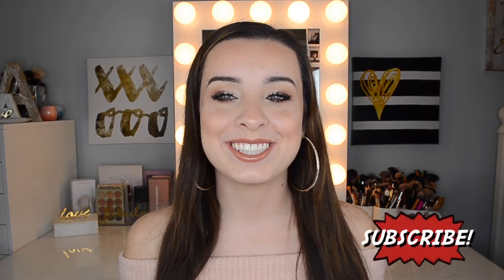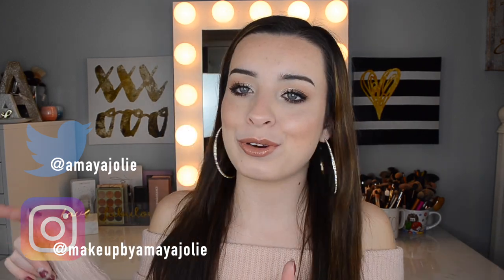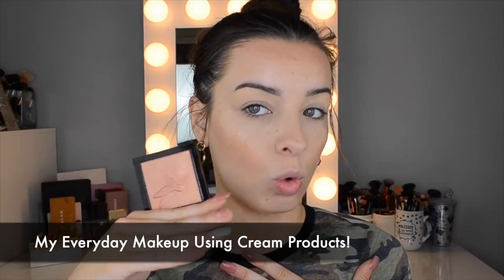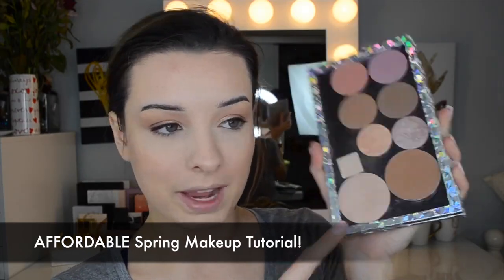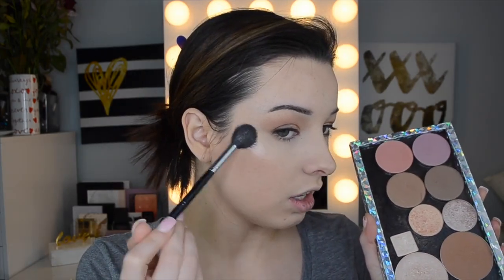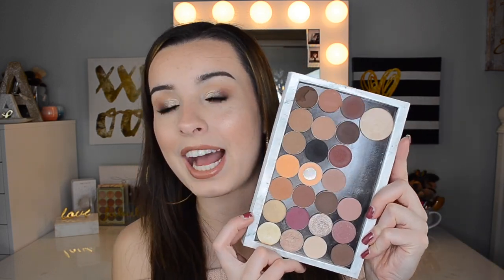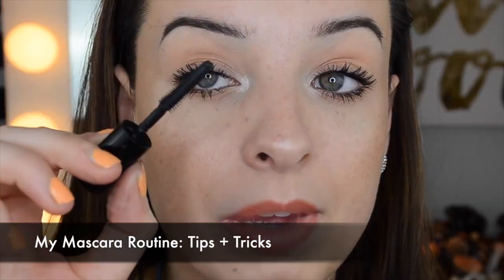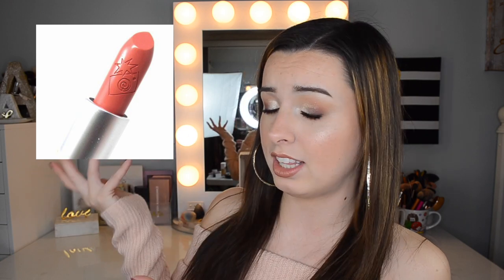TOP 20 OF 2018: My Favorite Makeup of the Year! | Amaya Jolie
\\ Hello lovelies! I've missed everyone! I hope you all had a great holiday season and are ready to say goodbye 2018, hello 2019 (I know I sure am)!
Here are some of my favorite makeup products from this year, as well as clips of me applying (most of) them! Let me know your thoughts, your favorite products, and your favorite FOOD of 2019! Mine were pulled pork sandwiches and cinnamon pretzel thins :P love you guys! //

xoxo,
Amaya ;)

What I'm Wearing:
-Earrings: Charlotte Russe
-Lip Color: Morphe Lip Liner in "Honeymoon", Matte Lipstick in "Honey", and Lip Gloss in "Freebird"
-Nail Color: Sally Hansen Insta-Dry Nail Polish in "Expresso"

♡ FIND ME! ♡